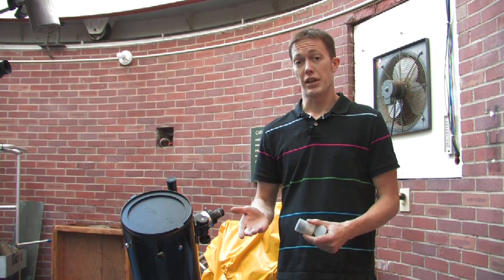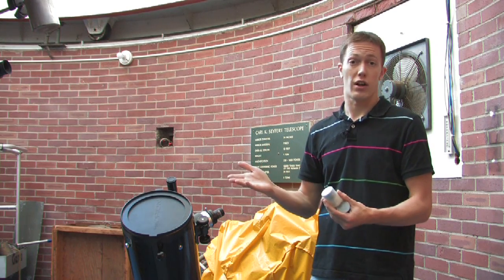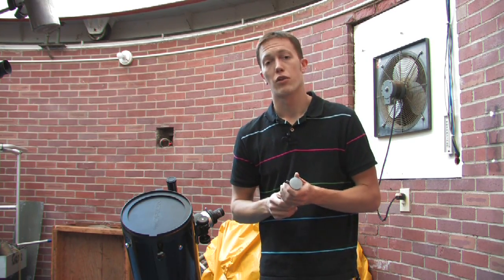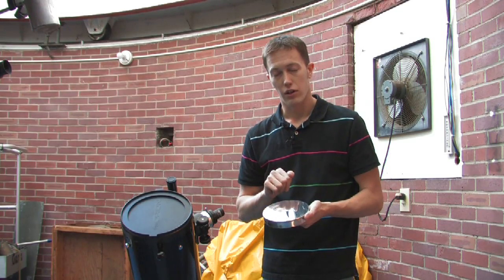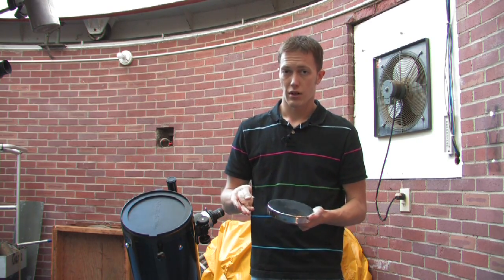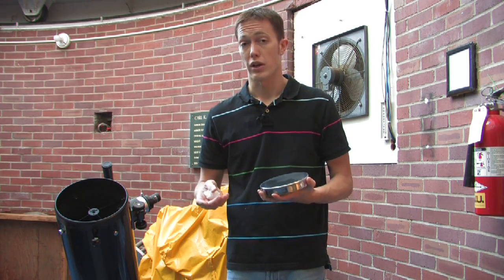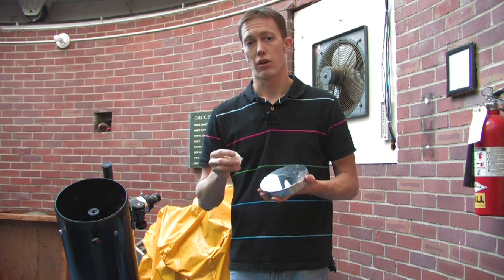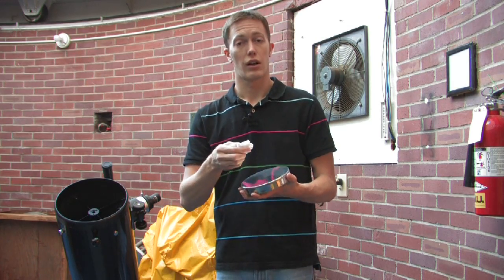Astronomy & Telescopes : How to Care for Your Telescope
When taking care of a telescope, it's important to have covers that keep dust off of the optical surfaces. Keep the eye piece of a telescope in a case with help from an astrophotographer in this free video on astronomy and telescopes.

Bio: Billy Teets is a third-year graduate student in physics, with an emphasis on astronomy, at Vanderbilt University.